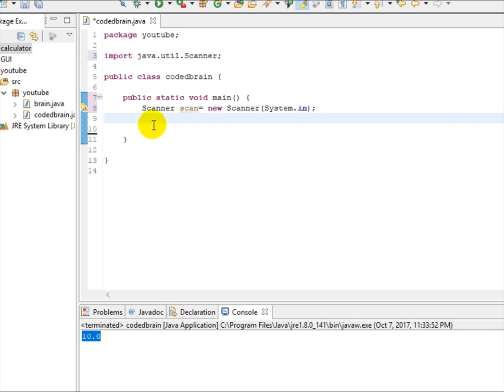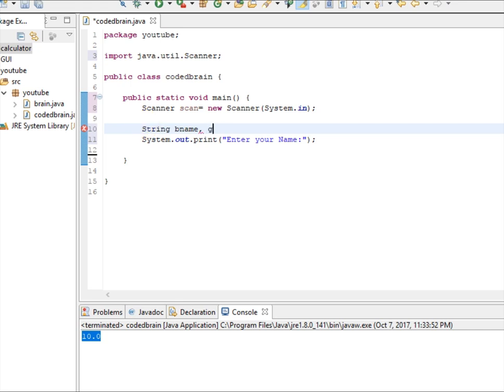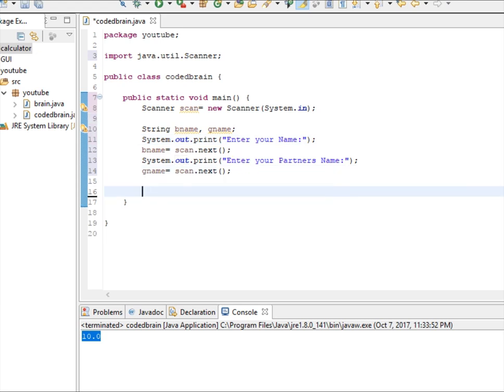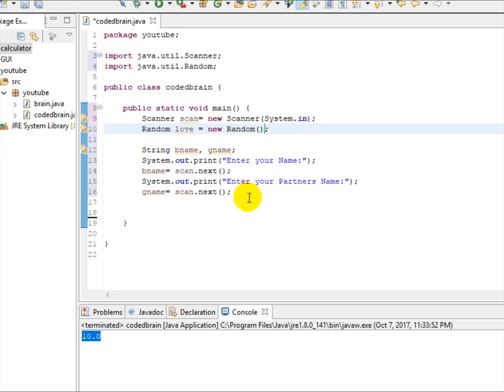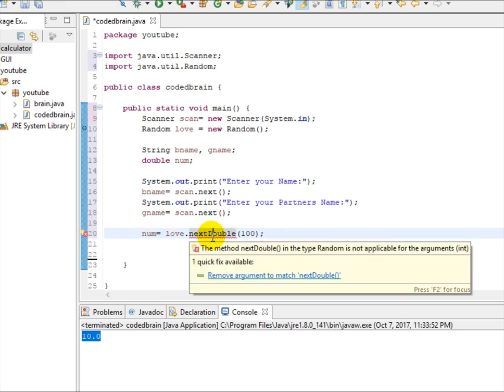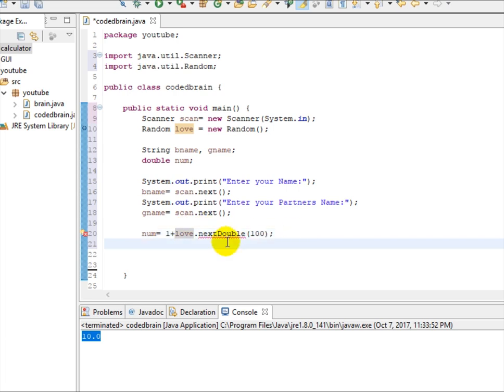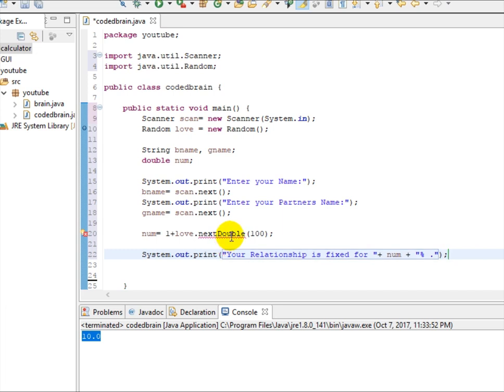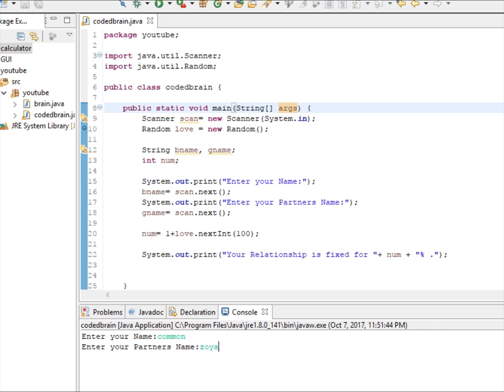Java Programming 2017 Love Calculator #20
In this video we will make a Love Calculator using Random Function.